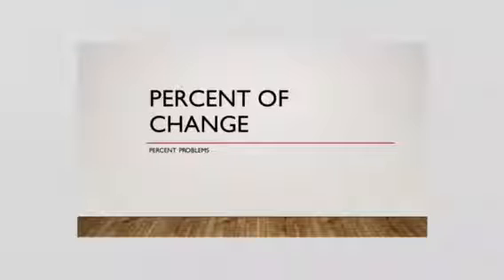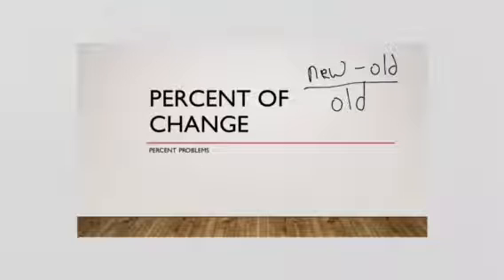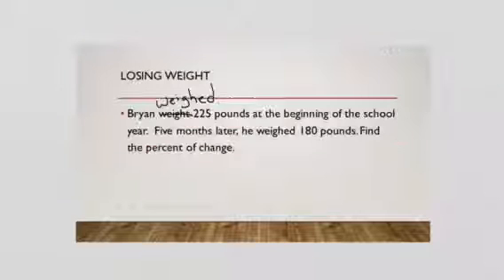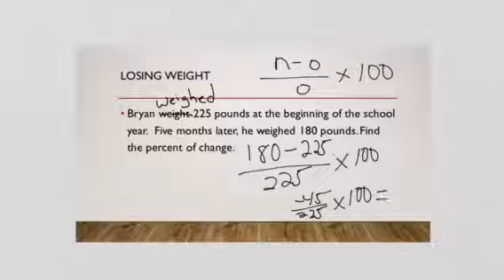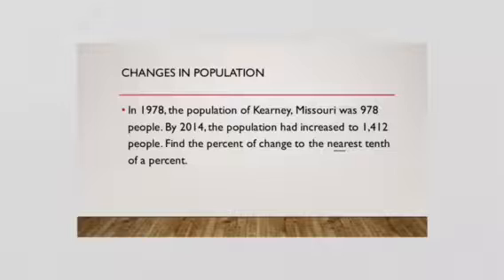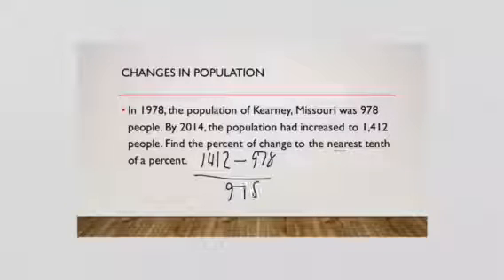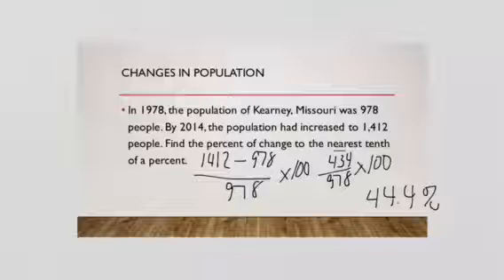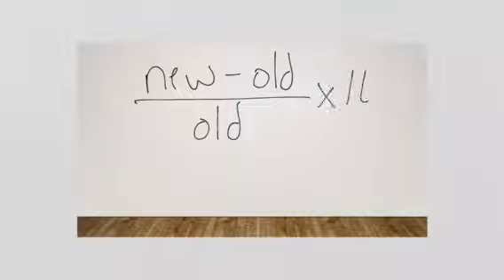Percent of Change